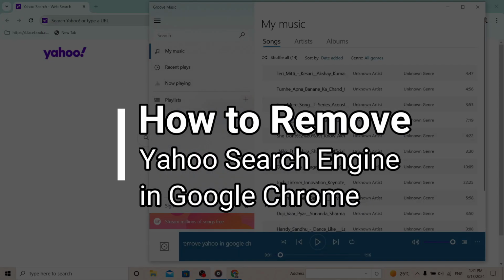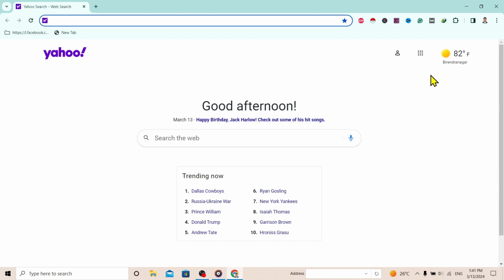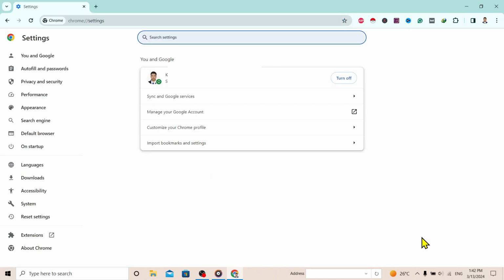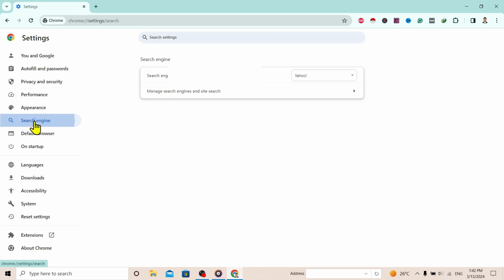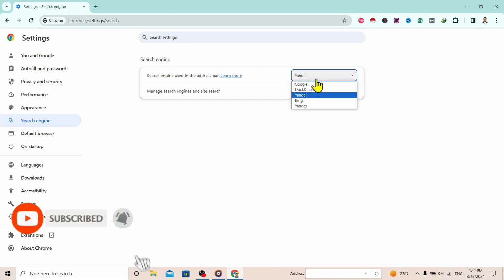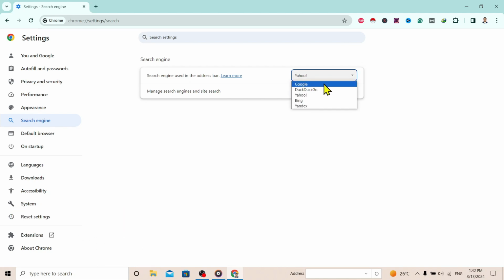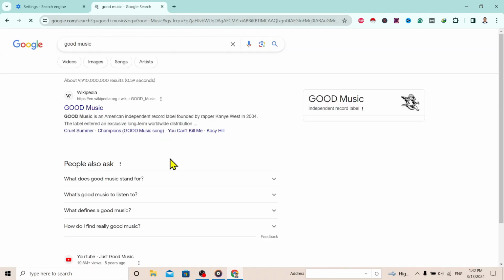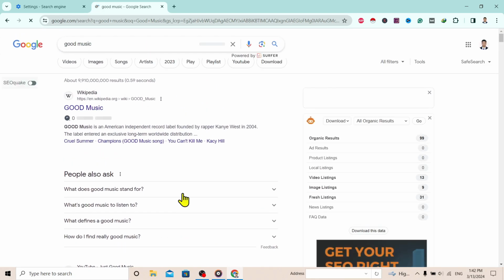How To Remove Yahoo Search Engine in Google Chrome (EASY!) | Change Yahoo to Google in Chrome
In this step-by-step guide, you'll learn how to remove Yahoo Search from Google Chrome. If Yahoo Search has taken over your browser and you want to restore your preferred search engine, follow these instructions. Keep your browsing experience clean and efficient by customizing your browser settings and removing unwanted search engines.

👉 Explore more!